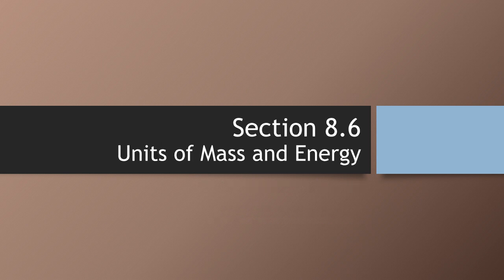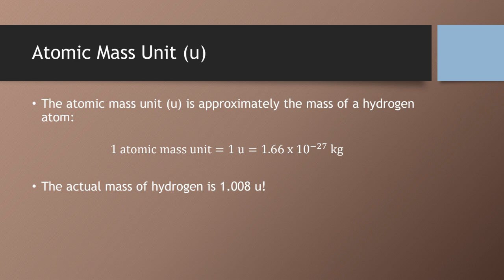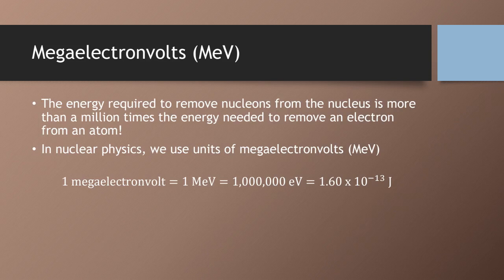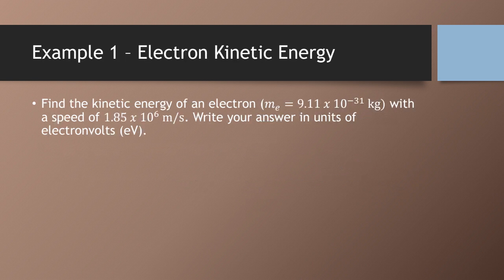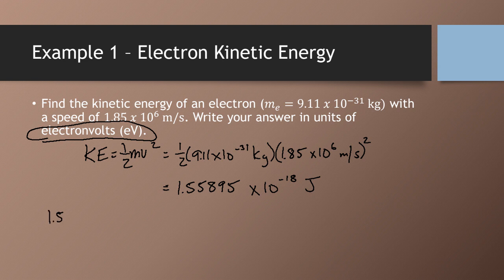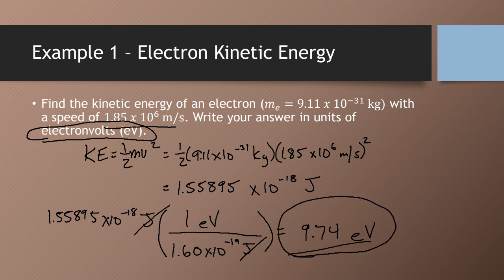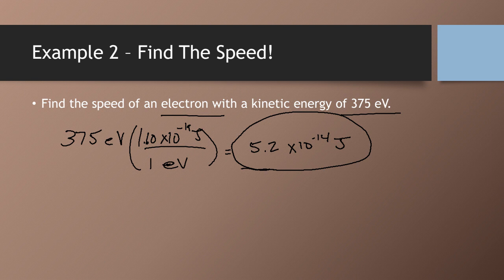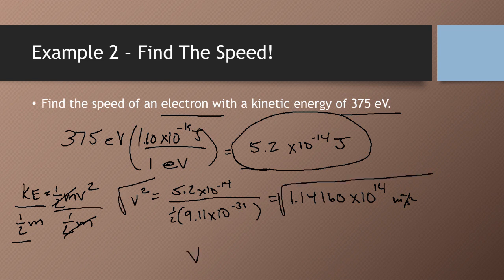JCC PHY 110 SP23 Week 12 Section 8.6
Units of Mass and Energy